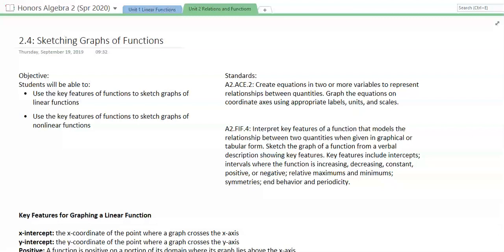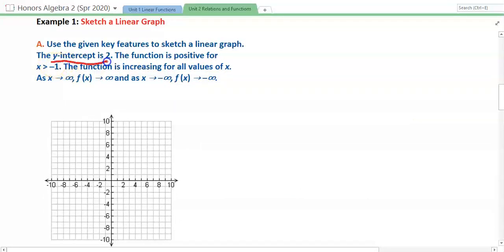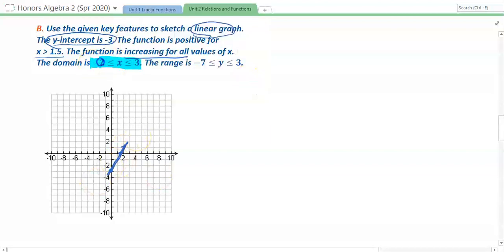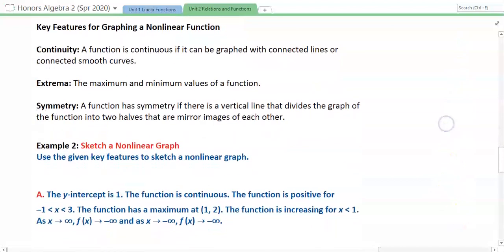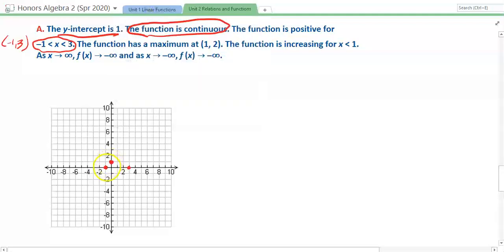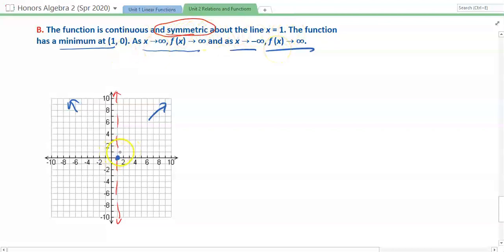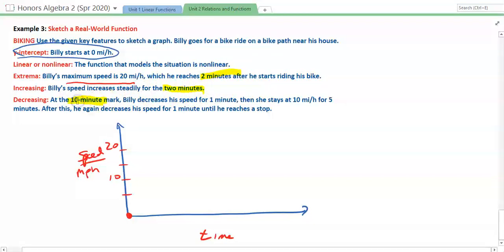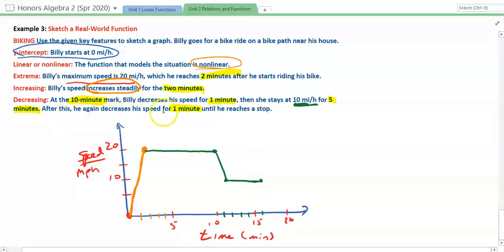Algebra 2: 2.4: Sketching Graphs of Functions